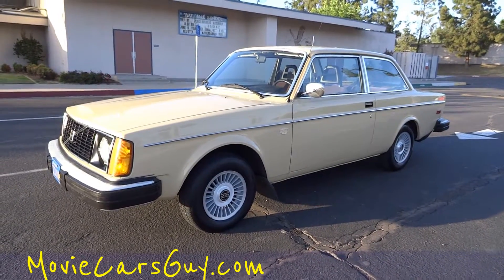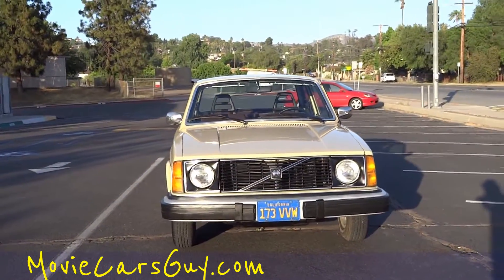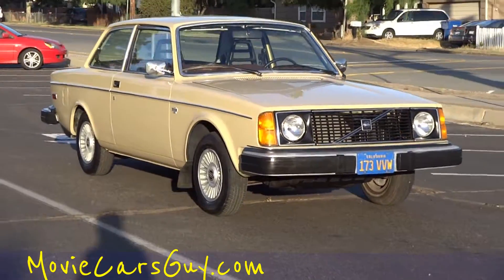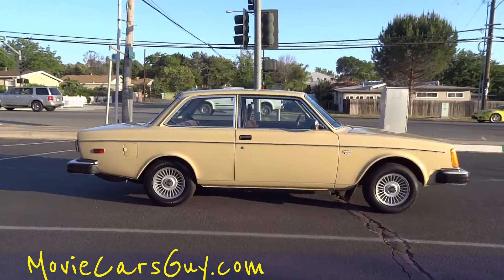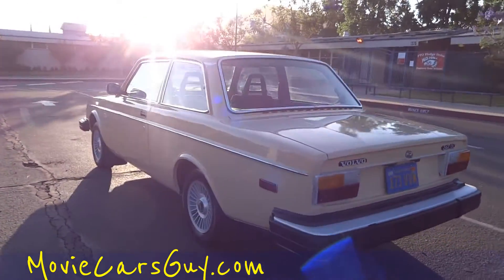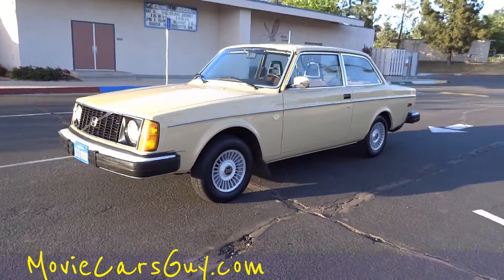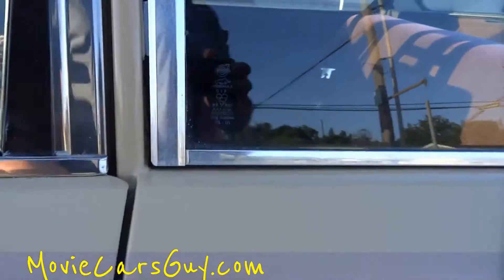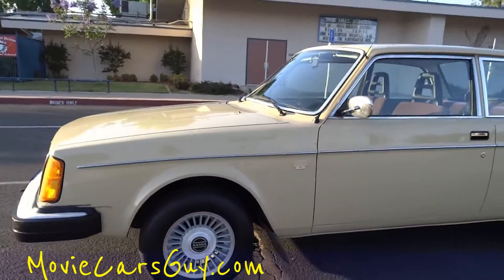Movie Cars TV Film Volvo Brick Cool Unique Movies Car Classic Television Autos For Sale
Movie Cars Cool Unique TV Film Volvo Brick Movies Car Classic Television Autos For Sale This is a very nice car that I think would look great in a movie. No matter when or where the movie was set this car would fit in. It is an older car so it can be in any number of movies that are set in different time periods. People know these cars and a lot of people like them. They are reliable and run forever. Whether you are shooting a movie or just looking for a nice clean Volvo this is the car for you.

Cheers

1 Owner Car Guy   (Nathan)

"Movie Cars" "Movie Cars" Cool Unique TV Film Films Volvo Brick Movie Movies Car Cars Classic Television Auto Autos "For Sale" "Video Review" IMDB IMCDB Video Videos Vintage  "Nathan Wratislaw" " 1 Owner Car Guy" Classics "Movie Set" Action Role Hollywood Buy Sell "For Sale" Find Get See Famous Unique Cool "Top 10" "Most Famous Movie Cars" Google Search Youtube Video Videos Review Entertainment "Short Film" Record Actor Actors Star Auto Automobile